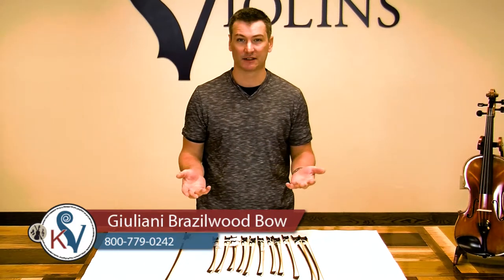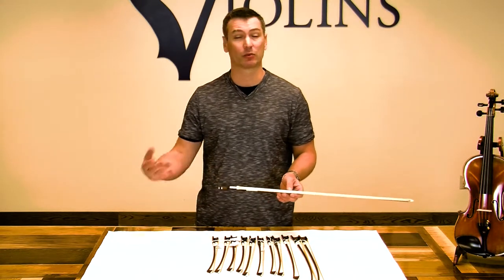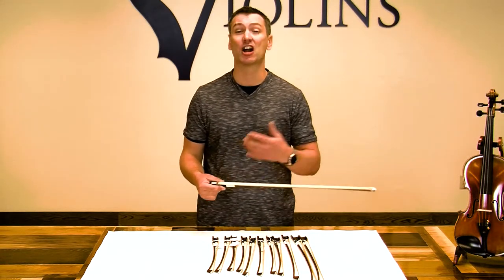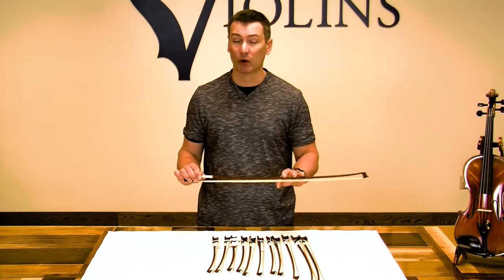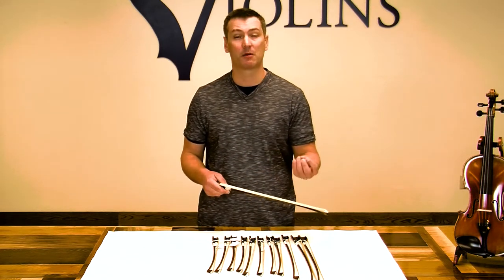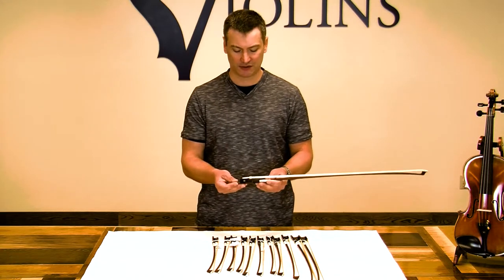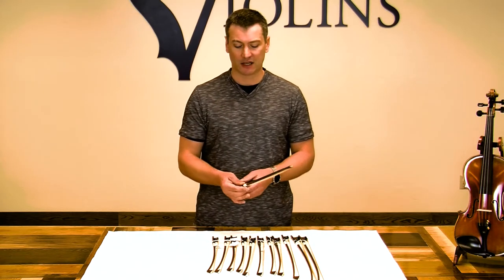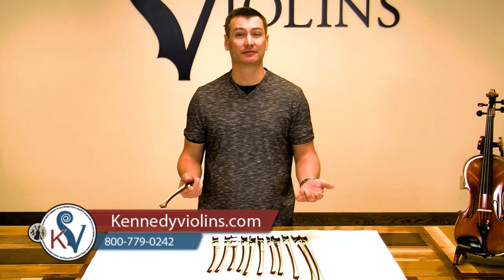The Kennedy Violins Brazilwood G2 Bow | KV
Joel gives us a breakdown of what makes our Brazilwood G2 bow so special versus similarly prices bows made of fiberglass or with synthetic hair.